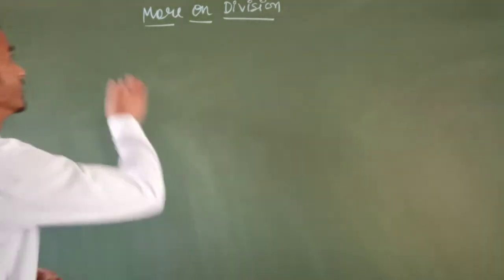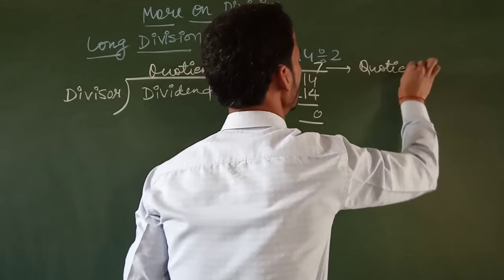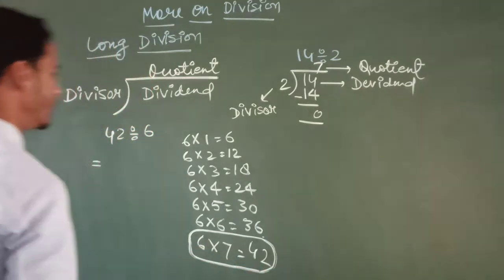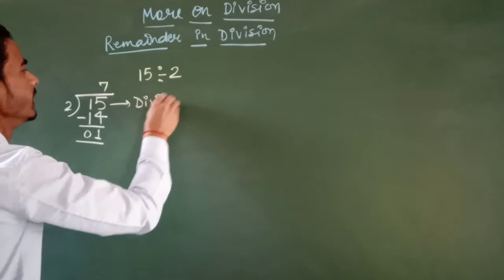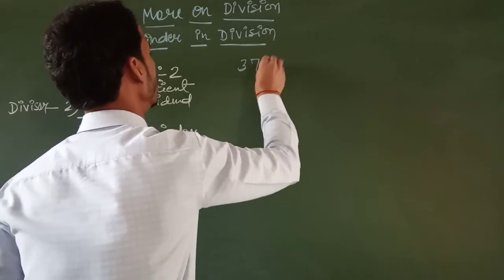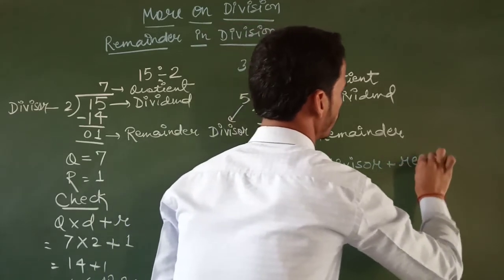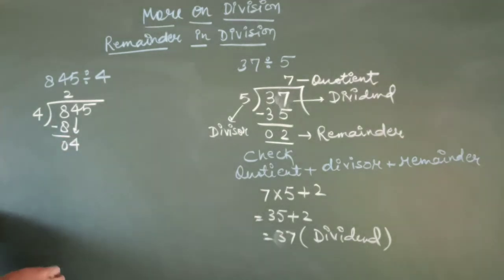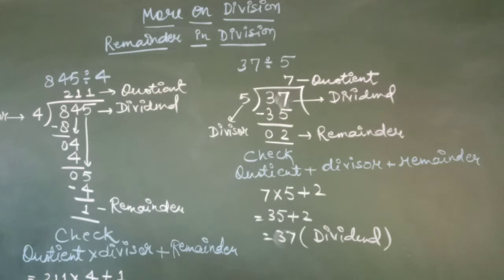Ex-8 "More On Division"